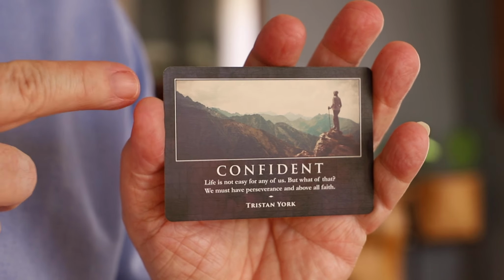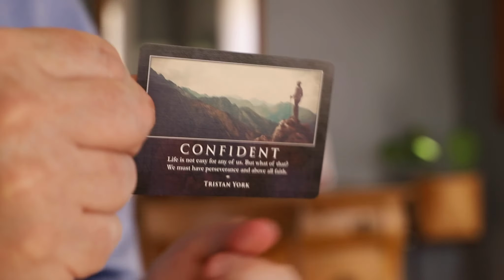Magic Product Review - Evoke By Craig Petty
Okay here is my take on the new release by Craig Petty of Evoke. I can not hide the fact that I really love this release and find myself having endless thoughts on different routines I can create with this deck of Inspirational/Motivational Cards.

This is released through Murphy's Magic Studios and can be found at most retailers who carry Murphy's products.

Fiddle Tune: You light up my life By Joseph Brooks

If you could take a moment to hit that like button and if you haven't yet done so please hit that subscribe button to stay up to date on all the latest magic product releases.